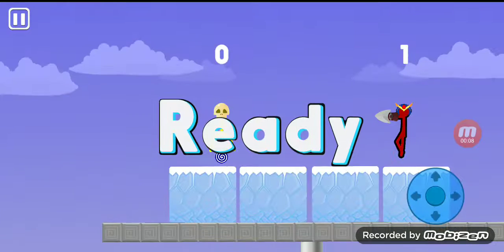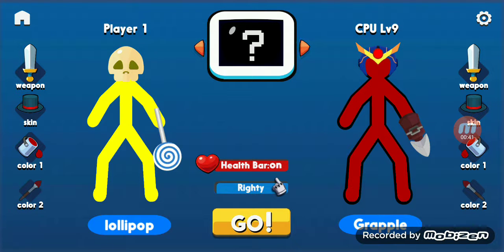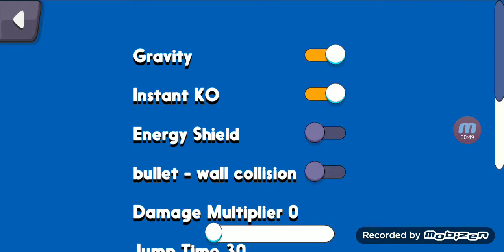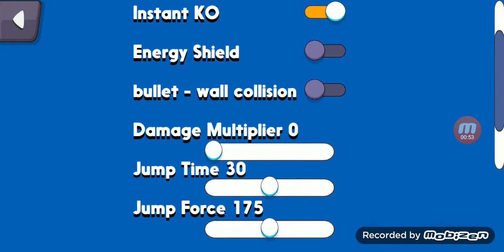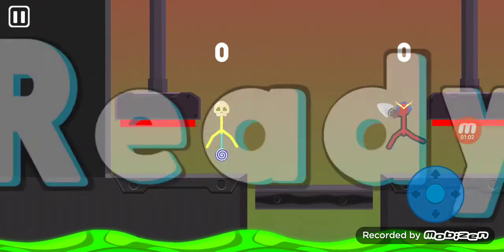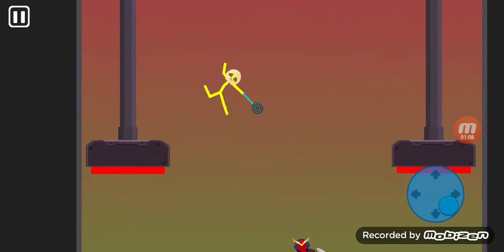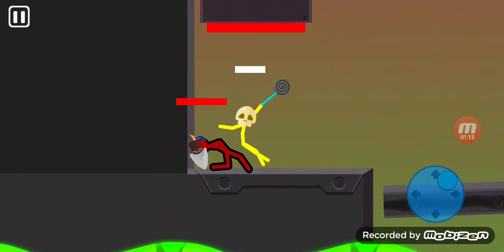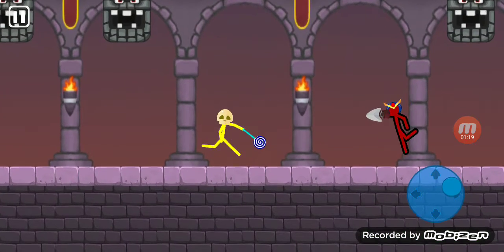how to have no damage taken from Supreme duelist